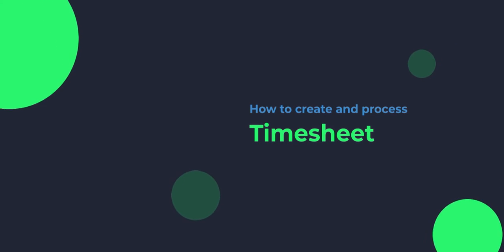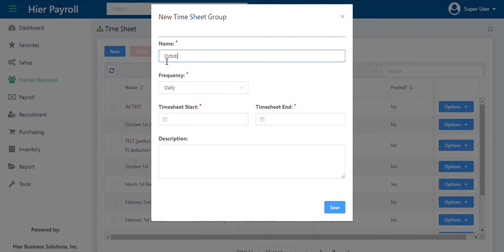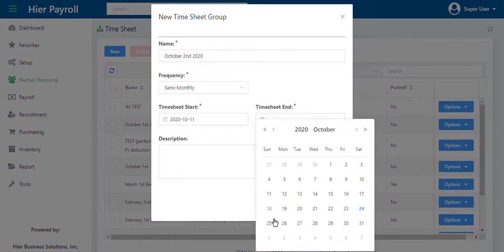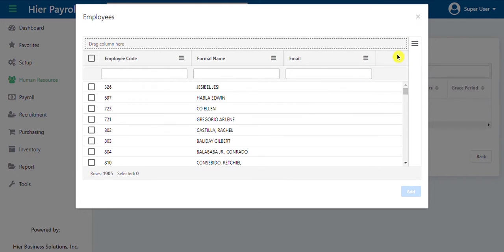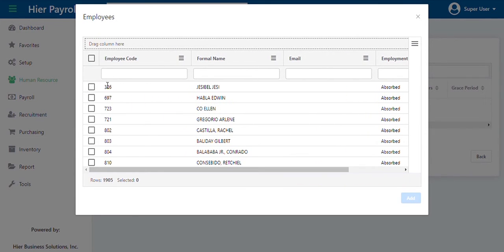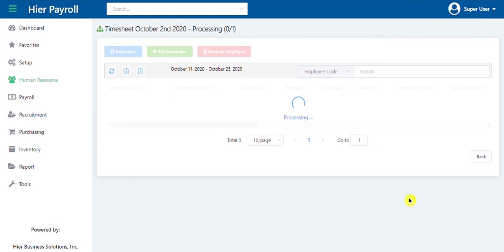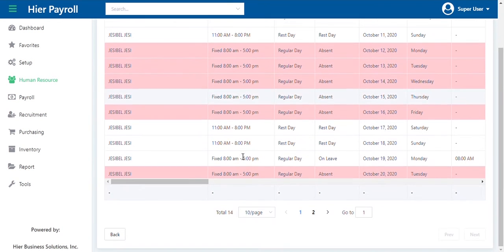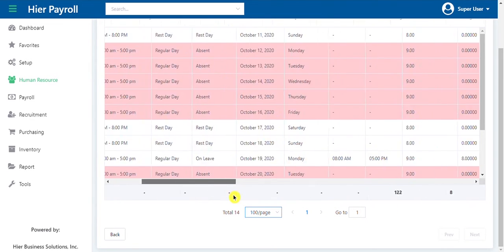How to Create Timesheet